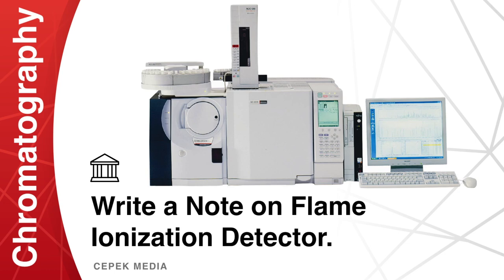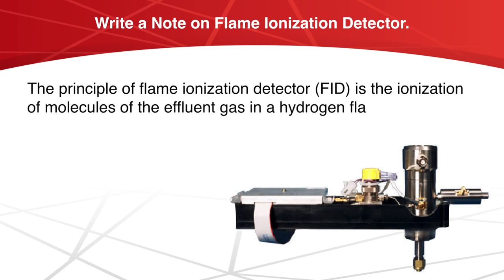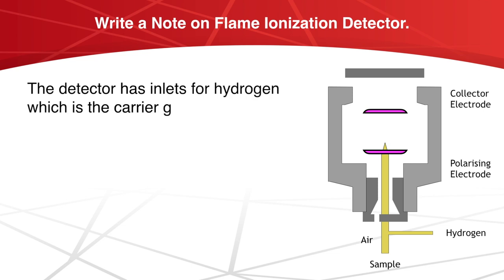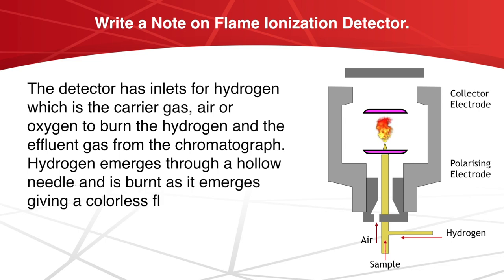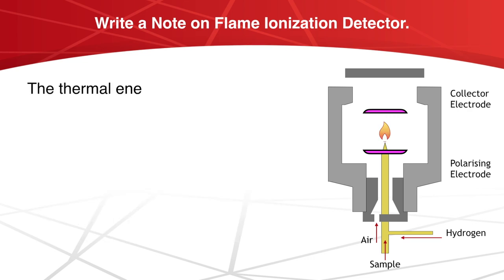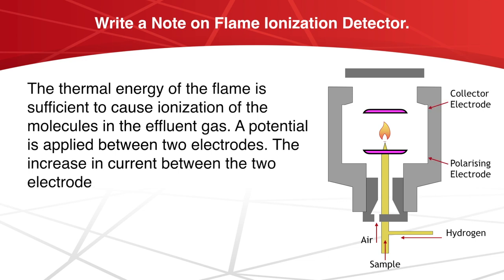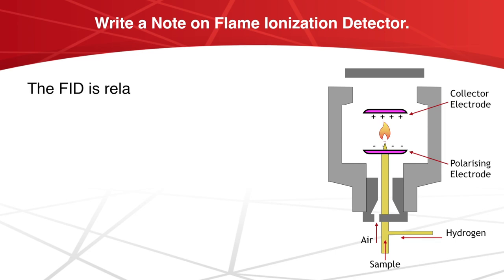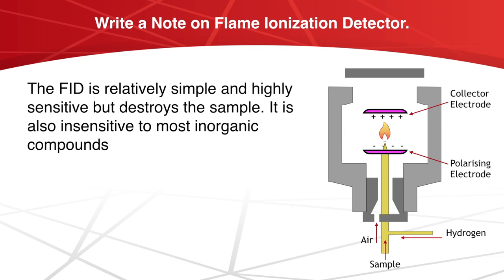Write a Note on Flame Ionization Detector.| Chromatography | Analytical Chemistry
The principle of flame ionization detector (FID) is the ionization of molecules of the effluent gas in a hydrogen flame which results in a current increase.
The detector has inlets for hydrogen which is the carrier gas, air or oxygen to burn the hydrogen and the effluent gas from the chromatograph. Hydrogen emerges through a hollow needle and is burnt as it emerges giving a colorless flame. The effluent gas is mixed with hydrogen and the mixture burnt in an excess of air.
The thermal energy of the flame is sufficient to cause ionization of the molecules in the effluent gas. A potential is applied between two electrodes. The increase in current between the two electrodes when ions are formed in the flame is amplified and recorded. The ion current is approximately proportional to the number of carbon atoms which enter the flame.
The FID is relatively simple and highly sensitive but destroys the sample. It is also insensitive to most inorganic compounds, water vapor, and air.